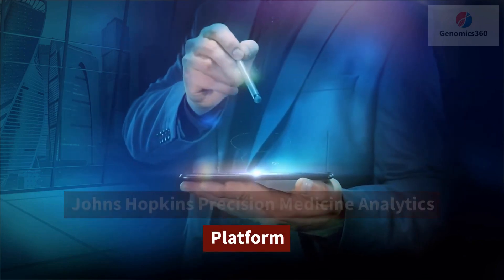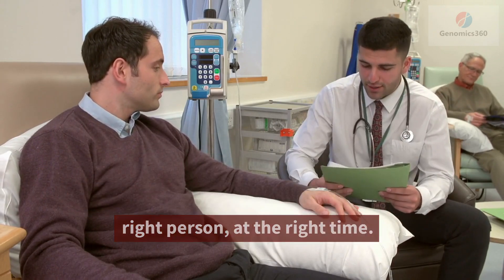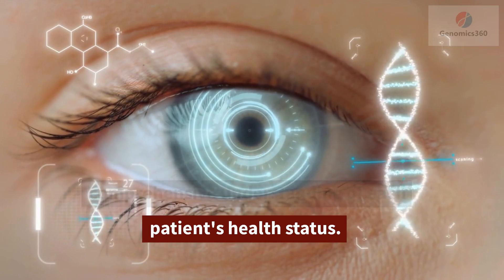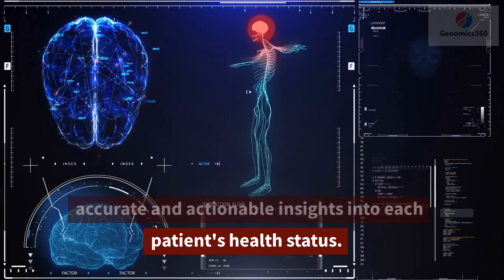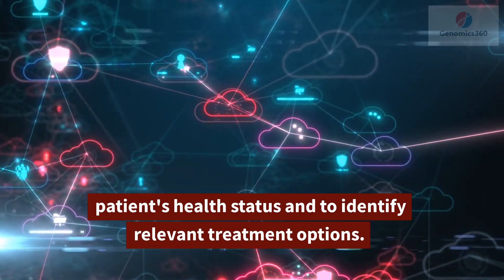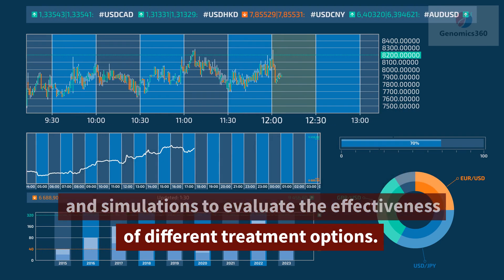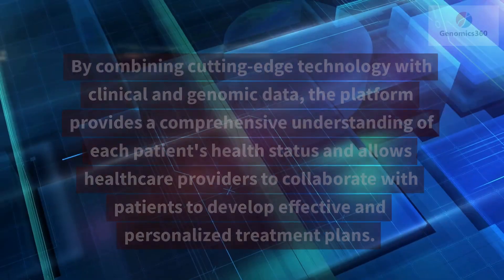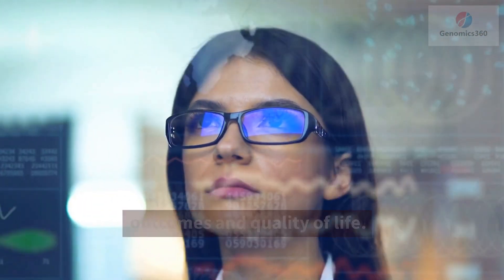Johns Hopkins precision medicine analytics platform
Johns Hopkins, one of the leading medical institutions in the world, has developed a precision medicine analytics platform that is designed to support the personalized treatment of patients. The platform is an integrated system that combines advanced computational tools with clinical and genomic data to provide a comprehensive understanding of each patient's health status.